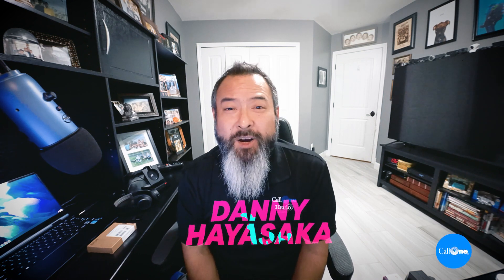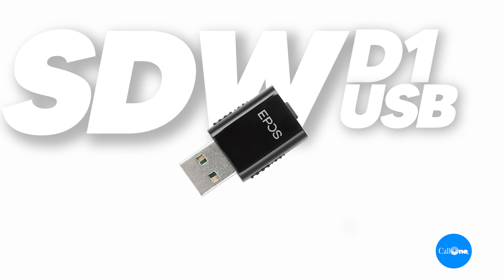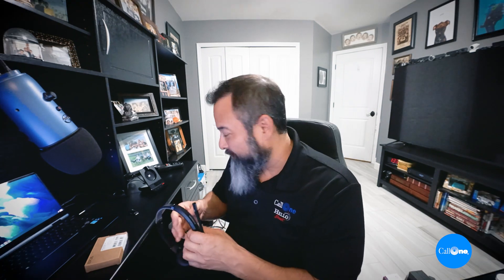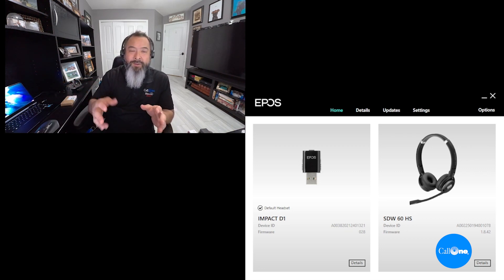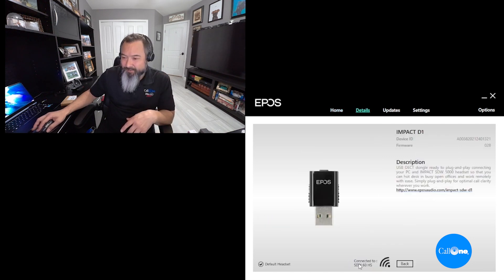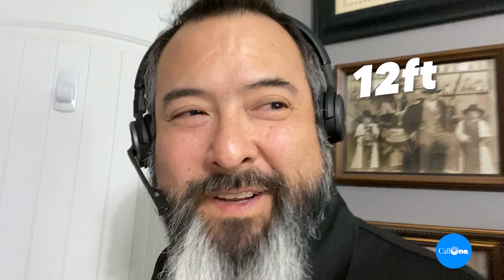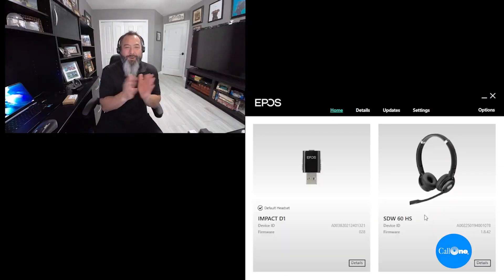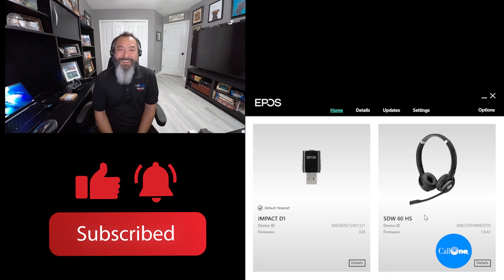EPOS Impact SDW D1 USB Dongle Overview and Range Test | Hybrid Work Solution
The EPOS Impact SDW D1 USB Dongle is great for converting your existing SDW 5000 Series wireless headsets into an audio device that can be used for hybrid work. The SDW D1 USB is a DECT dongle that easily pairs to your SDW 10 HS, SDW 30 HS, or SDW 60 HS DECT headsets of the SDW 5000 Series. Instead of disconnecting your SDW 5000 base and transporting to and from different locations. Simply take the headset and connect to your computer via the SDW D1 USB Dongle.
EPOS SDW D1 USB DECT dongle for IMPACT 5000 Series Headsets User Guide